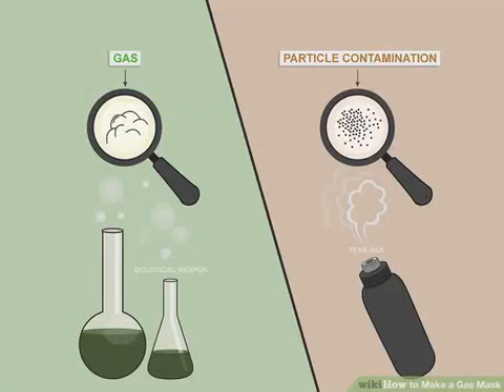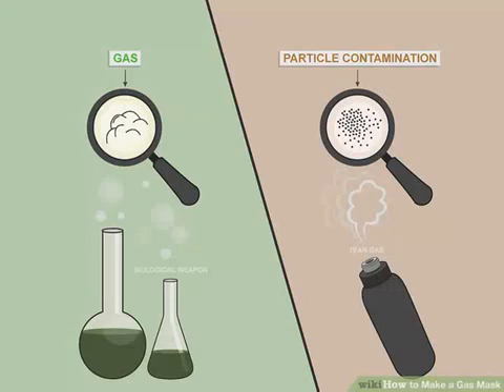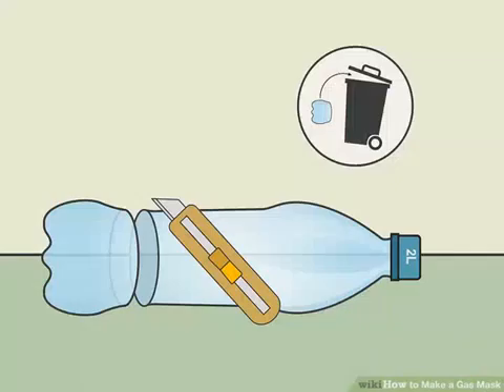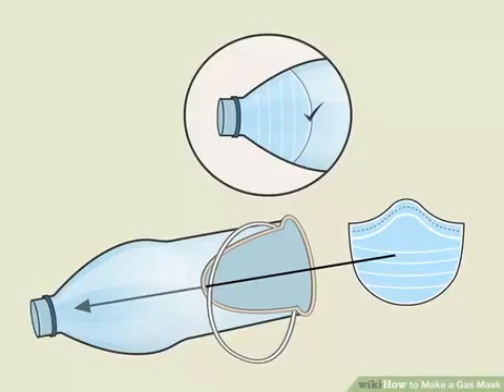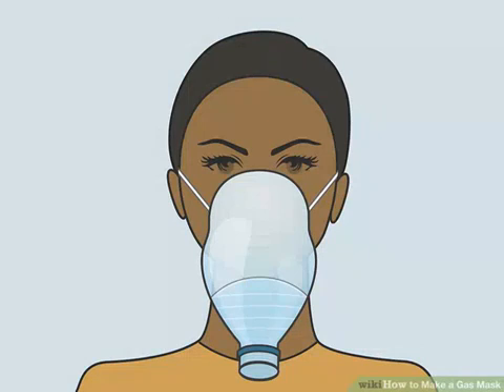How to make a Gas Mask.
Whether you are want to defend yourself from the apocalypse or against a round of police tear gas, having your own gas mask prepares you for any airborne chemicals you might encounter. While professional gas masks are much more reliable, creating your own mask in a pinch is an easy way to stay safe. It wont protect you against everything, but a homemade gas mask can help protect your face and lungs in an emergency.

Making a Gas Mask Know the difference between gas and particle contamination.

 Tear gas is actually a dust that is sprayed into the air, whereas biological weapons are generally gases. While it is incredibly difficult and expensive to completely protect yourself against gases, you can easily create a barrier against particles at home.  Toxic ash from volcanoes, tear gas, and dust are all particle contaminates.Cut the bottom off of a transparent 2-liter soda bottle.

 Using a razor blade, cut the bottom inch off of a large bottle and discard the bottom.  Cut a U-shaped opening for your head.

 Use a marker to draw a “U” across the front of the bottle, cap side down. This needs to fit snuggly across your face, stopping roughly at your temple and below your chin. Make sure you leave 5-6 inches between the bottom of your cup and your chin. Cut along your outline with your razor blade.  Start smaller than you think you need – you can always cut more away later.The bottle should fit snuggly across your face, as this prevent gas from getting into your eyes. Create a protective seal around your face with rubber foam.

 Glue 1 inch of rubber form insulation around the edges of your gas mask to create a seal. This will keep contaminated air away from your eyes and nose. Take your time with this step, trying on your mask multiple times to make sure it sits snugly across your face.  You can purchase rubber foam online or at large hardware stores.If you can’t get your hands on rubber foam, use several layers of tape around th Whether you are want to defend yourself from the apocalypse or against a round of police tear gas, having your own gas mask prepares you for any airborne chemicals you might encounter. While professional gas masks are much more reliable, creating your own mask in a pinch is an easy way to stay safe. It wont protect you against everything, but a homemade gas mask can help protect your face and lungs in an emergency.

Image Attributions

Image:    |    By:0

- licensed by -Last updated

Image:    |    By:0

Image:    |    By:0

Image:    |    By:0

Image:    |    By:0

Image:    |    By:0

Image:    |    By:0

Image:    |    By:0

References
Category
How-to & Style
Licence